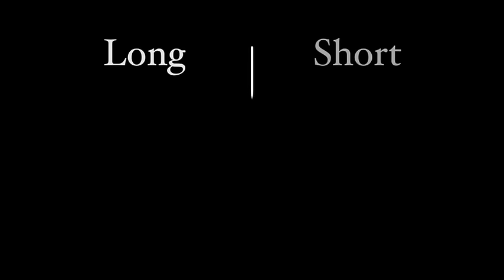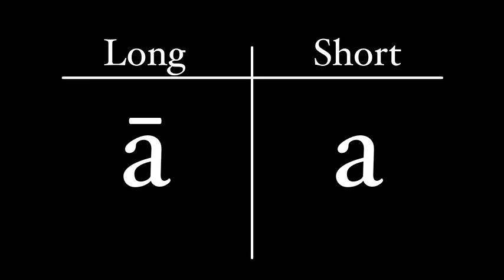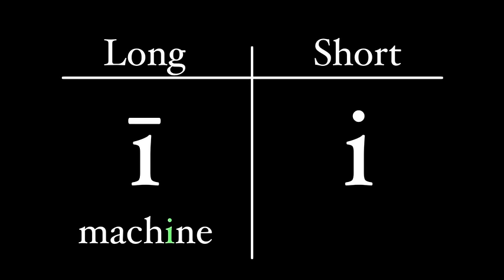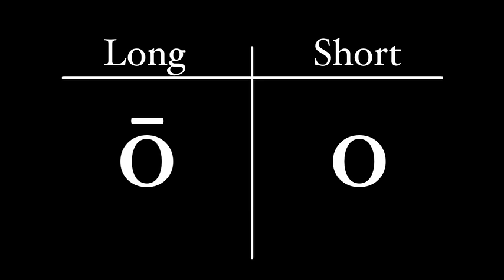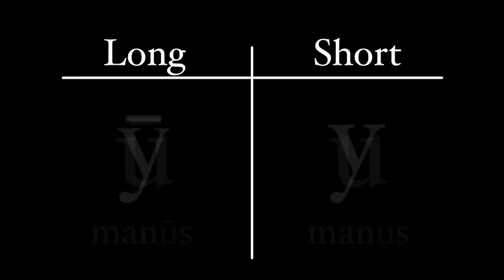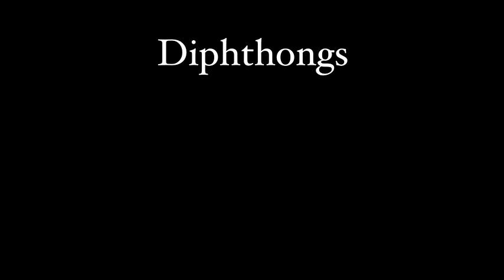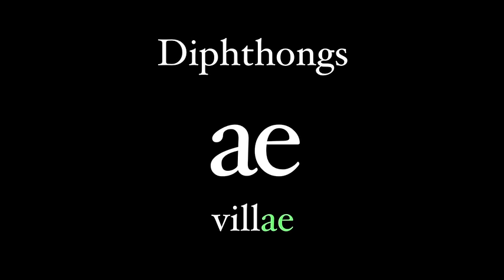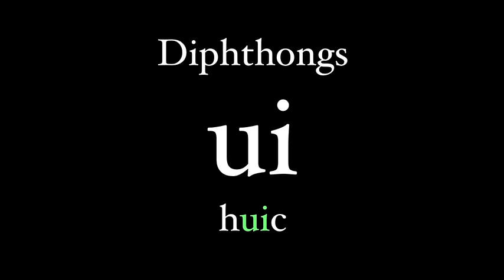The Latin Alphabet - Vowel Pronunciation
The vowel in Latin is the most important part of pronunciation.  This video covers the difference between long and short vowels, along with diphthongs (everyone's favorite word).

a 0:37 e 0:50 i 1:03 o 1:18 u 1:28 y 1:40